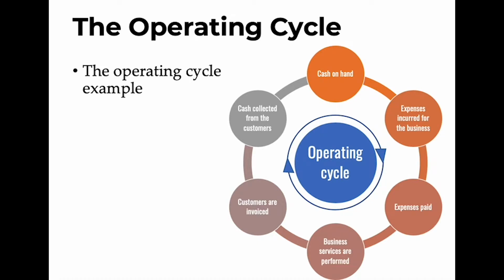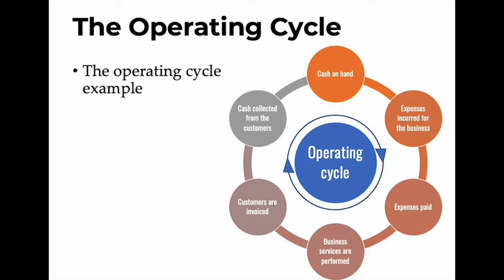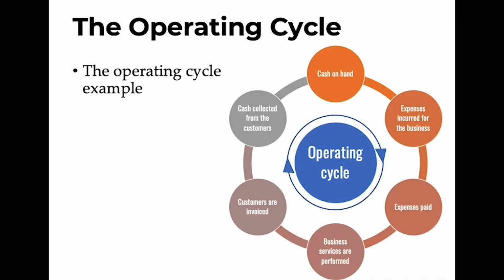3 3 The operating cycle II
The operating cycle II